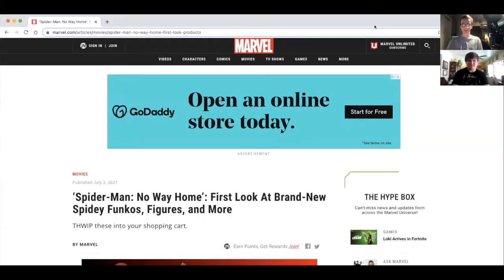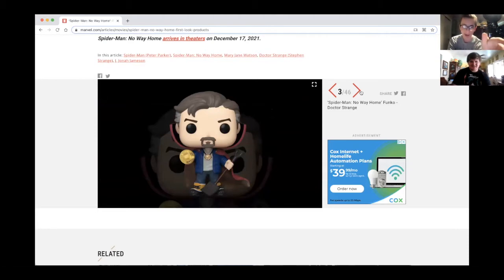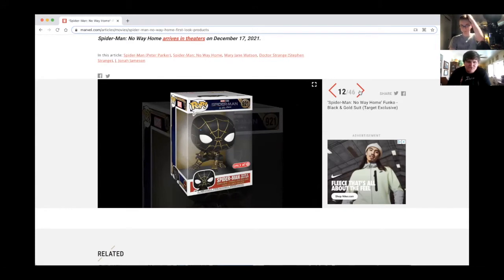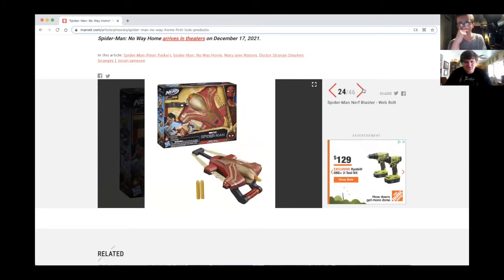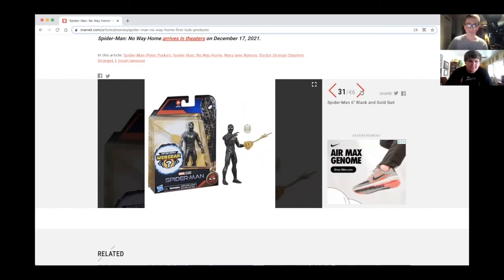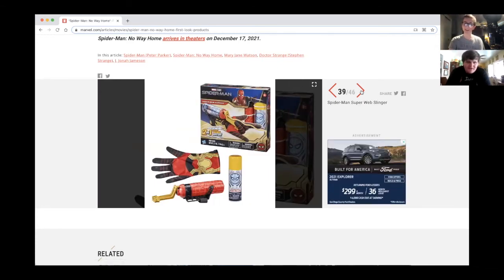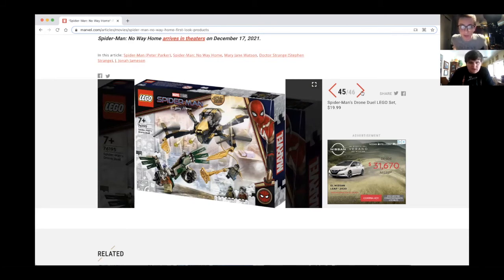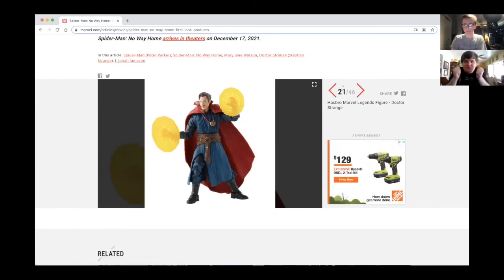Spider Man: No Way Home Toys Revealed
Also, check out our review for the all the episodes of The Falcon And The Winter Soldier

Also, check out our review for Episodes 1, 2, 3, 4, 5, 6, 7, and 8 of HSMTMTS Season 2

To see the videos he has in store for his channel.